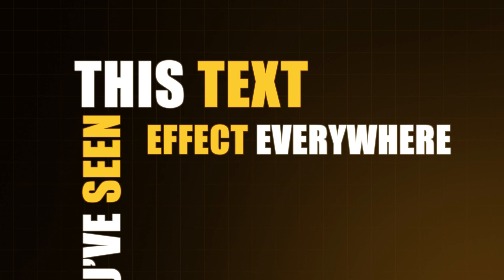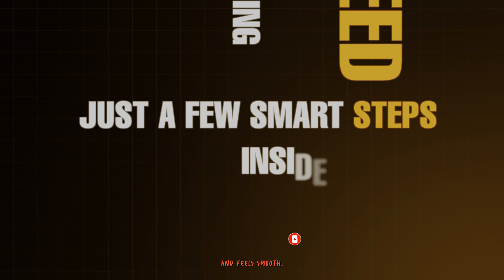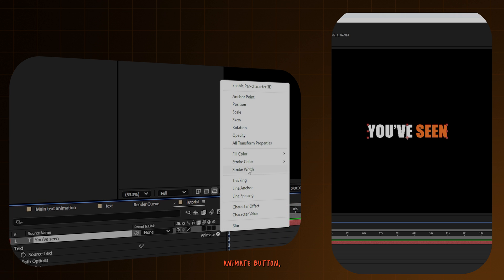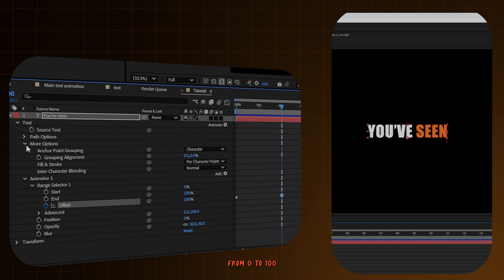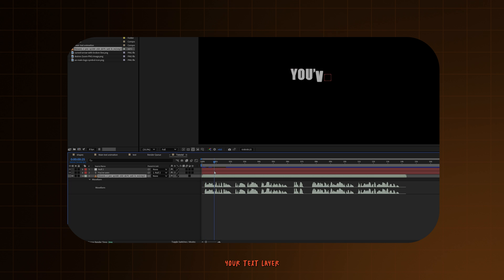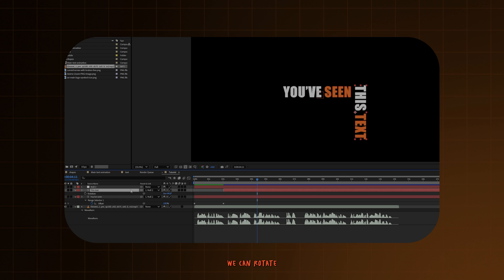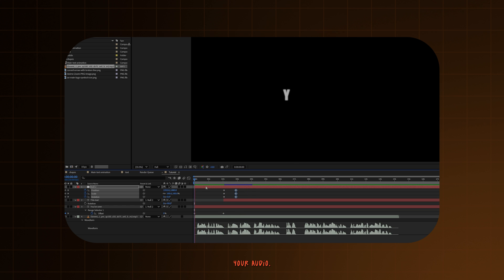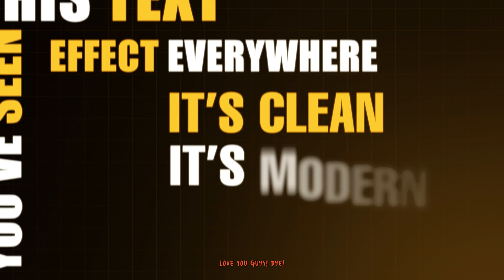How To Master Text Animation In After Effects (Under 3 Minutes)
Want to make clean, modern text animations like the pros? In this fast-paced After Effects tutorial, I’ll show you how to create stunning text animations from scratch all in under 3 minutes. No plugins, no complex rigs just smart use of animators, null layers, and design tricks.

Perfect for beginners and pros who want to speed up their workflow and level up their motion graphics game.

It really helps the channel and lets me know what you want to see next. 🙌